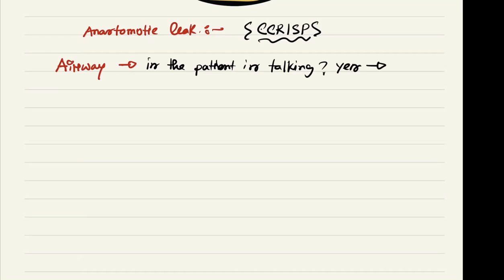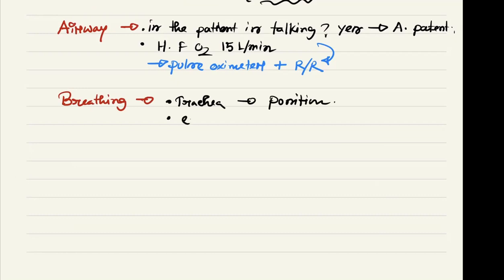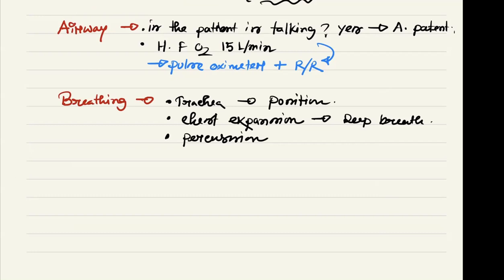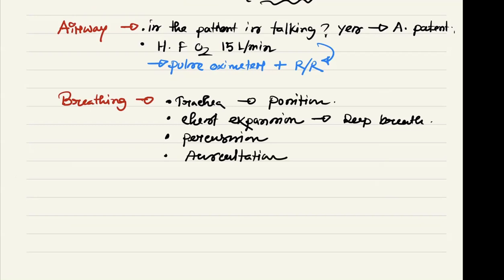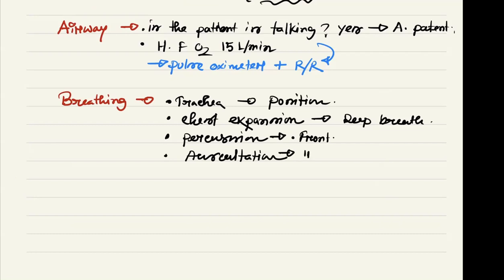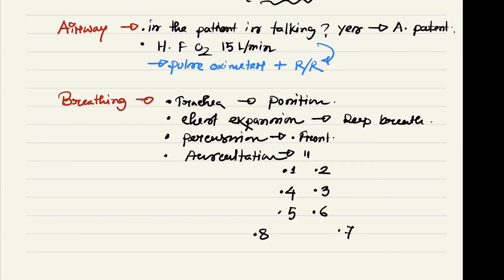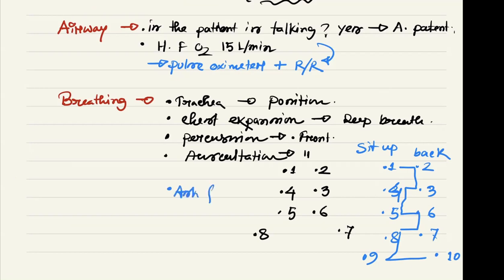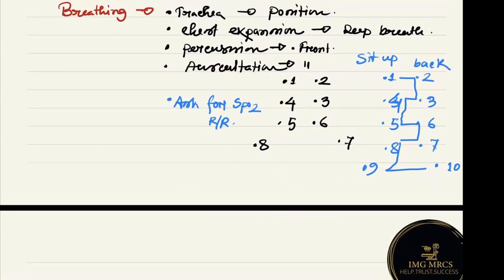MRCS 🅱️ OSCE - CCRISP Clinical Examination | Sample Station.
📣Hello dear candidates of MRCS Part - B (OSCE) take our heartiest greetings. We are announcing the most high yield and most effective full course for MRCS Part - B (OSCE).
👨‍⚕️Now a days it is difficult to have a live sessions for OSCE courses therefore keeping that in our mind we have designed every session as a live one.
👨🏻‍💻Practice makes a man perfect and it is true for every aspect of our life, focusing on that we will provide you Live MOCK sessions for practice after each regular session.

🤷🏻Why this course is unique and you should join?
✅ Most affordable course
✅ Regular Live Session which is rare now - a - days
✅ Fully updated and illustrated unique study materials (Updates continuously for new questions)
✅ Free MOCK Sessions for each stations
✅ Drive access for study materials and recorded sessions in case you missed
✅ Full mentor support for all questions and doubts whenever you seek
✅ Subscription will be valid until you pass !!!

We conduct the entire syllabus of MRCS OSCE Mock sessions for free. Which is very essential for your preparation !!!